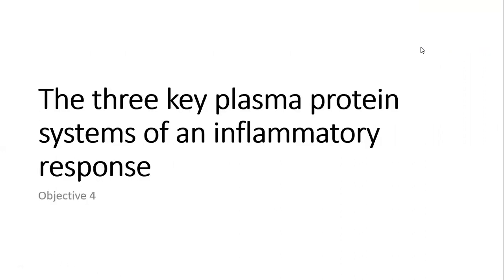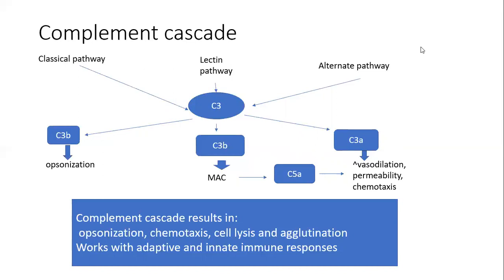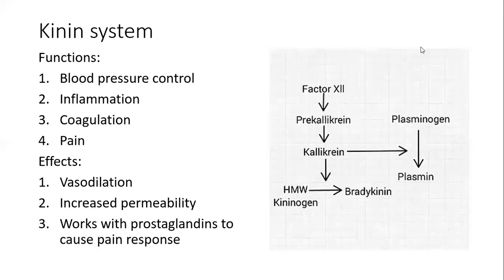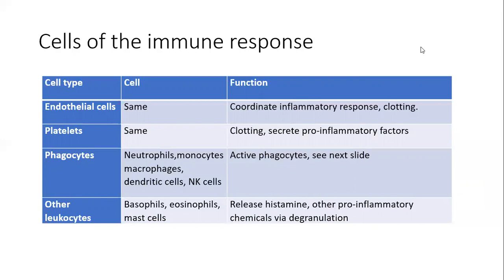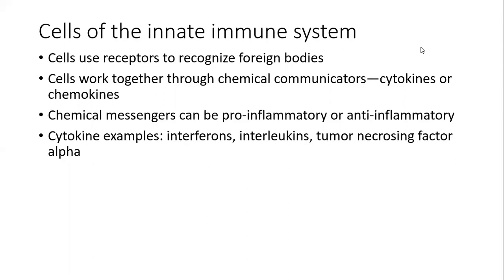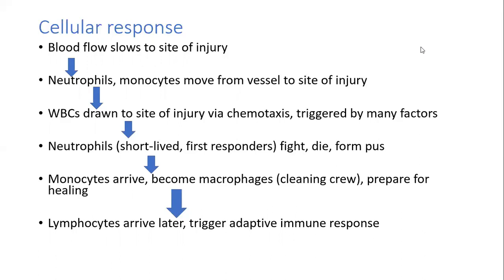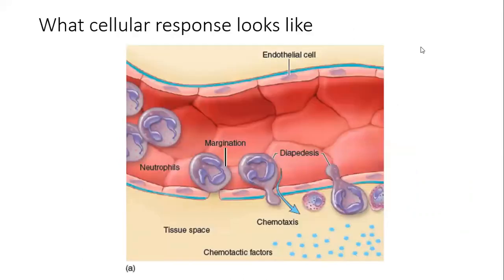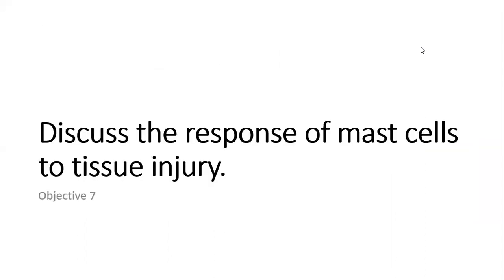inflammation part 2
Objectives 4-7 constituents of inflammatory response